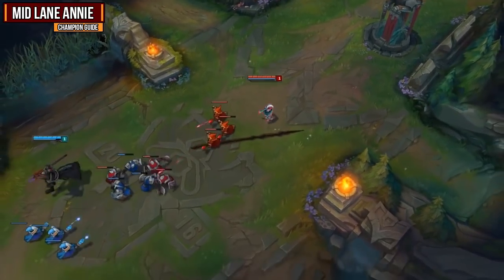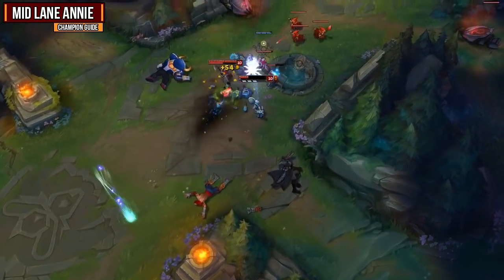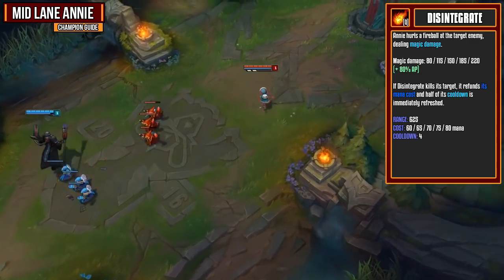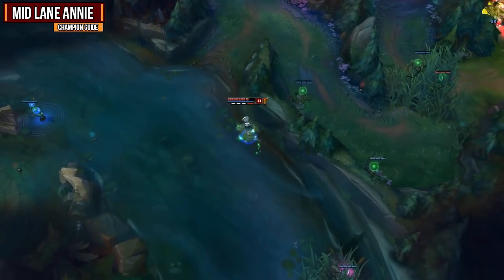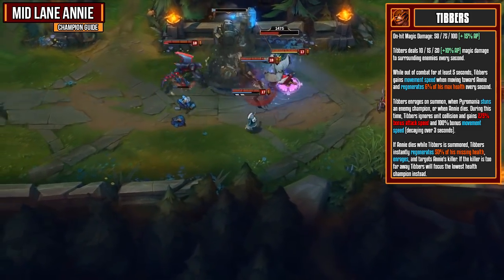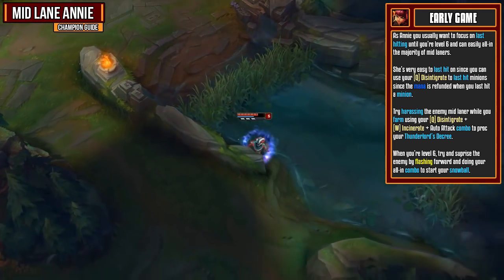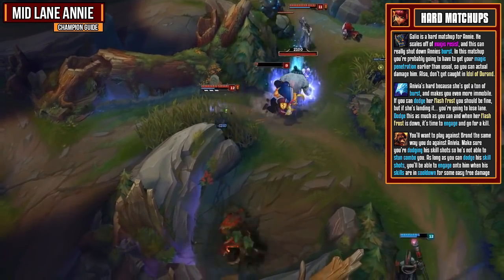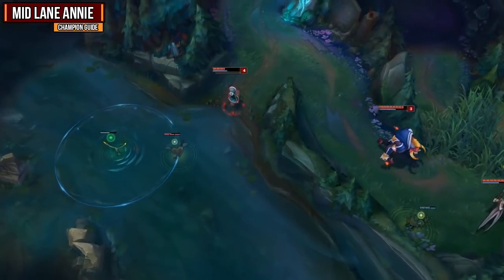Annie: Have You Met My Bear Tibbers? - League of Legends Champion Guide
Timestamps:
0:16 - Pros & Cons
0:55 - Masteries
1:19 - Runes
1:49 - Summoners
2:38 - Abilities
7:09 - Skill Order
7:35 - Combos
8:16 - Early Game
8:45 - Mid Game
9:17 - Late Game
9:48 - Hard Matchups
11:43 - Item Build

●▬▬▬▬▬▬ ♪♫ Artists' Links ♫♪ ▬▬▬▬▬▬●